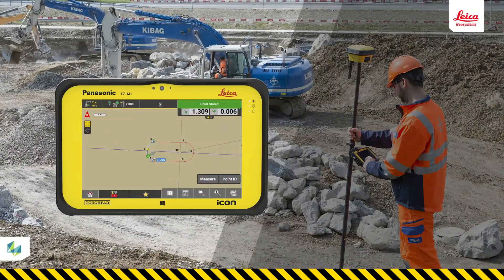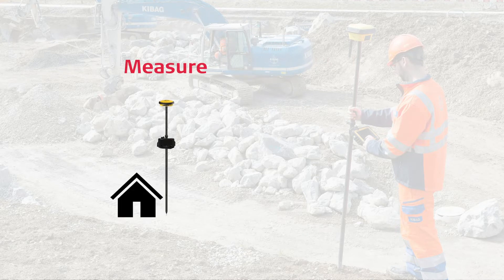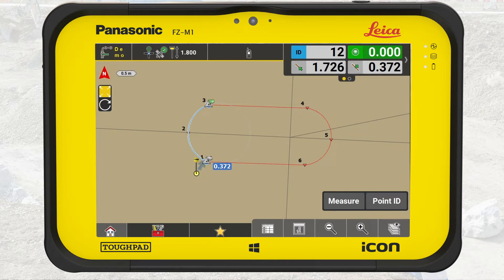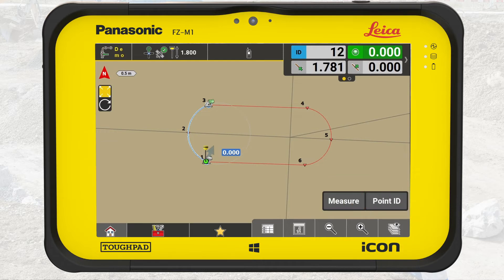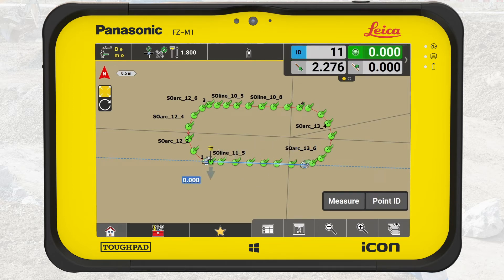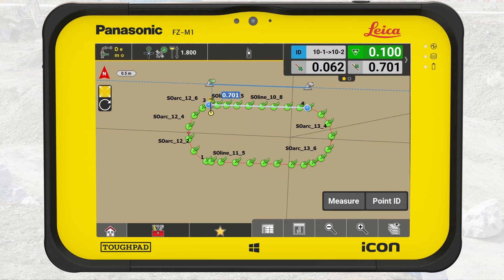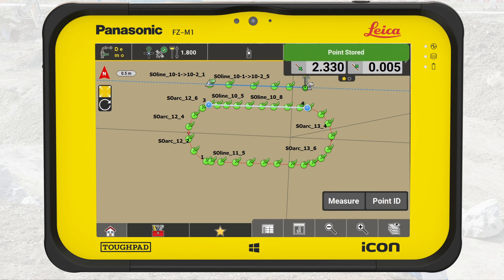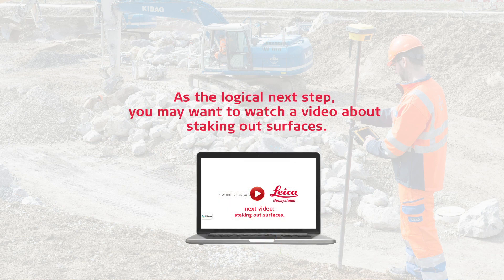How to stakeout lines and arcs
In this video you learn how to stakeout lines and arcs and mark them on the construction site. You also learn how to offset lines and arcs.